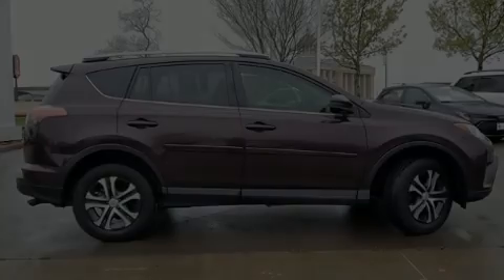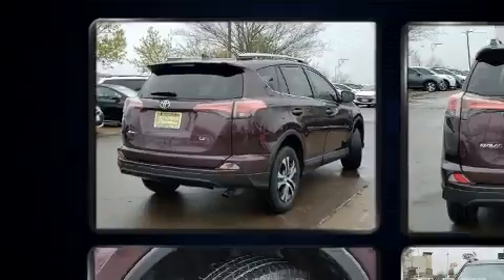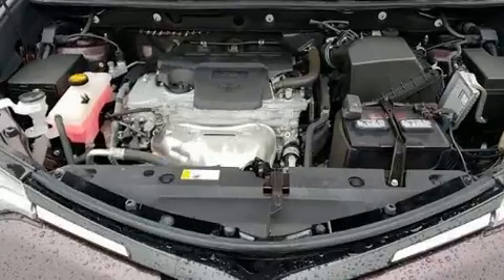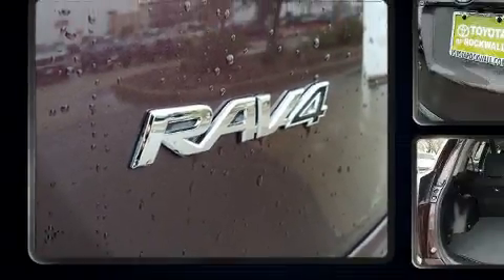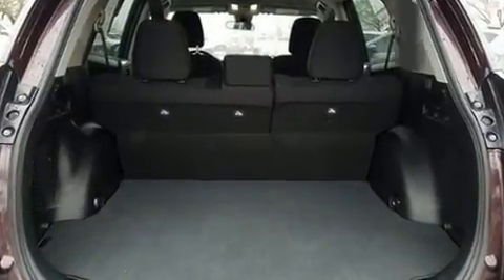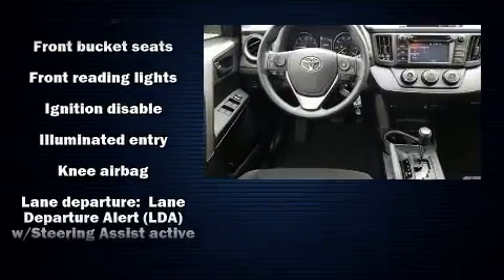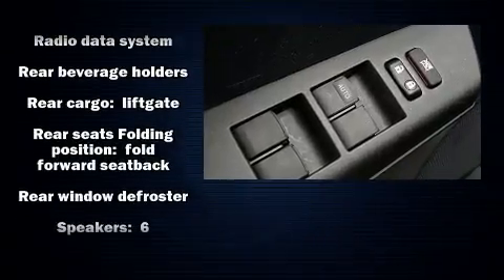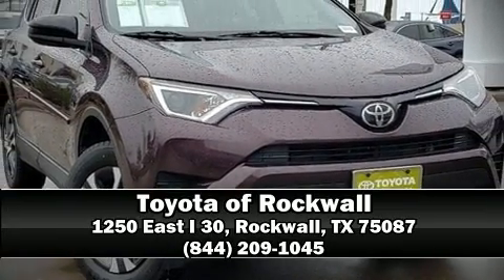2017 Toyota RAV4 LE in Rockwall, TX 75087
Introducing the 2017 Toyota RAV4. With just over 35,000 miles on the odometer, this 4 door sport utility vehicle prioritizes comfort, safety and convenience. It features an automatic transmission, front-wheel drive, and a 2.5 liter 4 cylinder engine. It's equipped with tons of terrific amenities, but it won't break your budget. Such as cruise control, a trip computer, front bucket seats, air conditioning, fully automatic headlights, power door mirrors, remote keyless entry, and a split folding rear seat. Enjoy your favorite music via the stereo system, which includes a CD player with MP3 capability, steering wheel mounted audio controls, and 6 speakers, enhancing the audio experience throughout the interior. Toyota ensures the safety and security of its passengers with equipment such as: dual front impact airbags, front side impact airbags, traction control, brake assist, ignition disabling, and 4 wheel disc brakes with ABS. For added security, dynamic Stability Control supplements the drivetrain. It also arrives with a Carfax history report, indicating just one previous owner. You will have a pleasant shopping experience that is fun, informative, and never high pressured. Stop by our dealership or give us a call for more information.